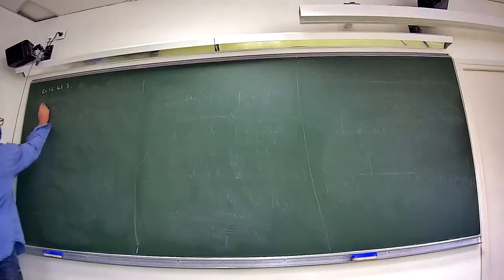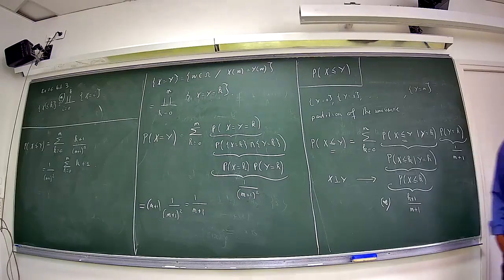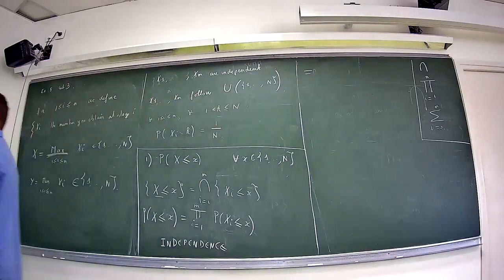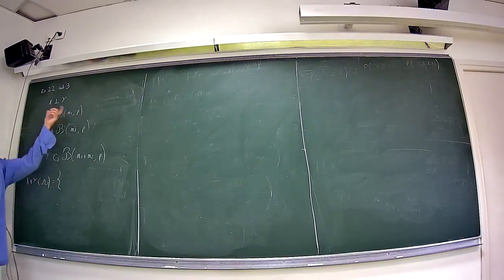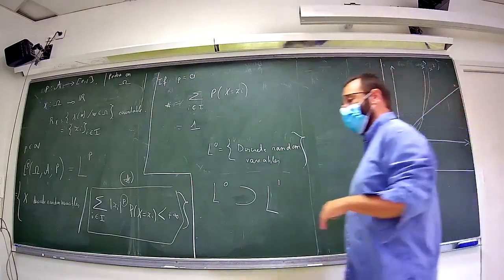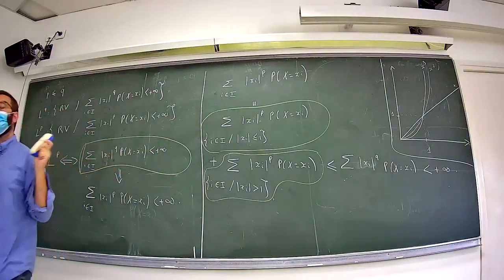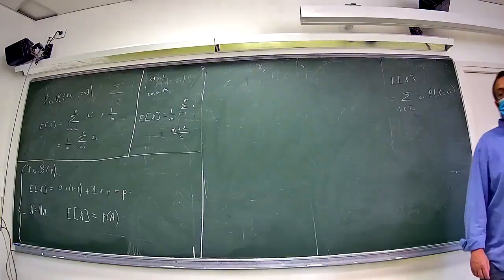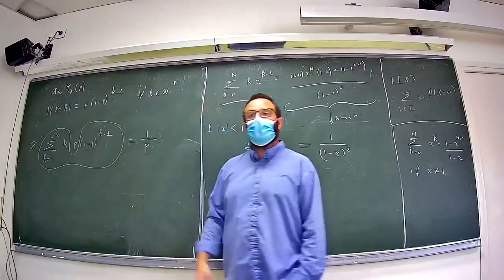PROBA STATS 5 (board only)